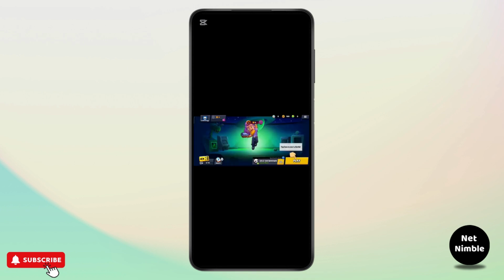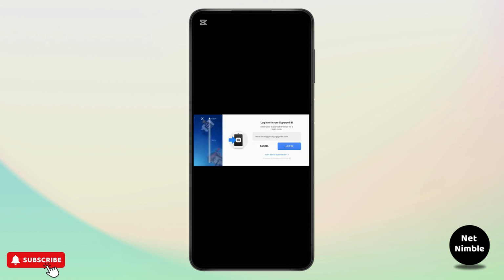How to Create Brawl Stars Account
How to Create a Brawl Stars Account (2025)!
Want to create a Brawl Stars account and start playing? This video will guide you through the steps to set up your account, whether you're creating a new one or linking it to an existing Google Play or Apple ID account. Whether you're asking, "How do I create a Brawl Stars account?" or need help with account setup, this tutorial has you covered. Watch now to learn how to create your Brawl Stars account today!

Timestamps:
00:00 How to Create a Brawl Stars Account
00:10 How Do I Link My Account to Google Play or Apple ID?